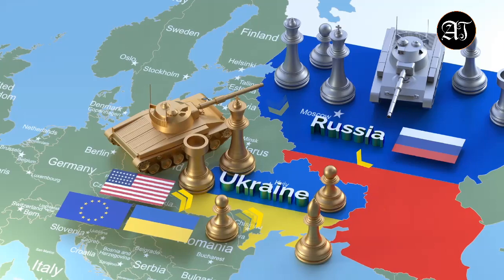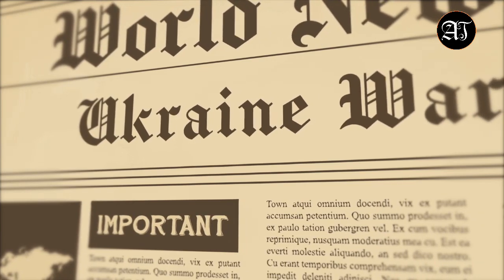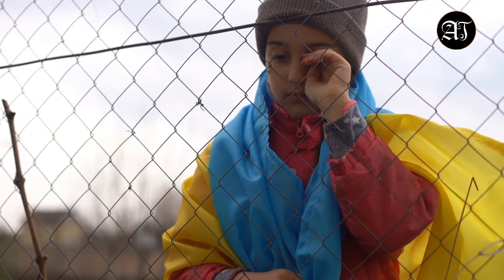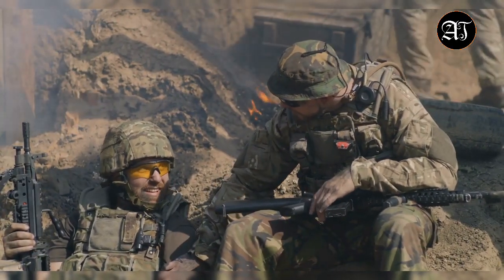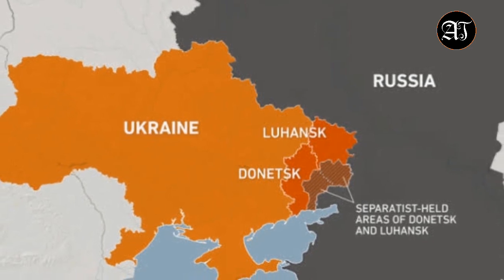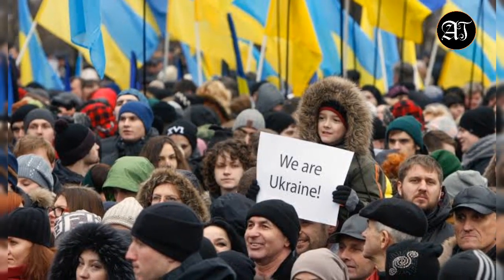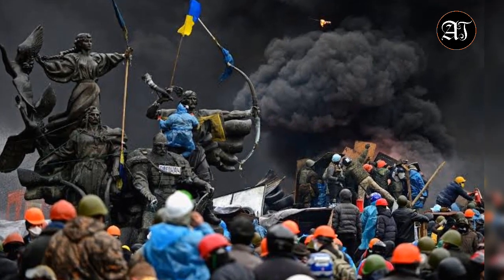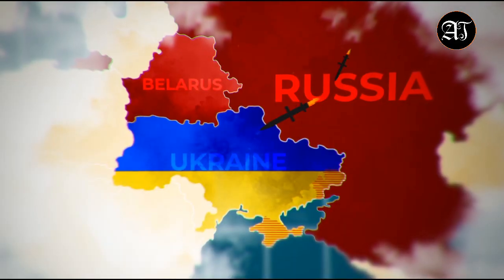Russia Ukraine War / Russia Ukraine Crises